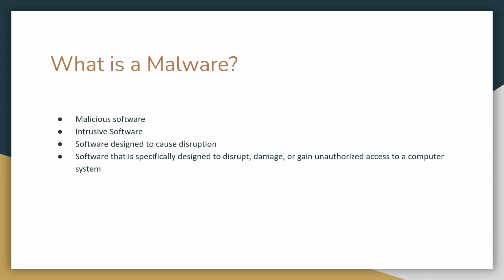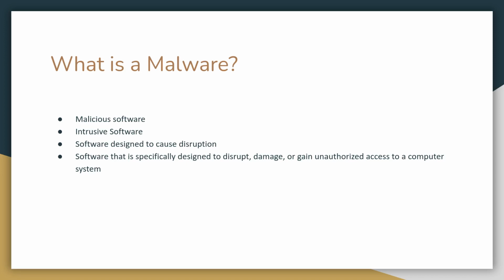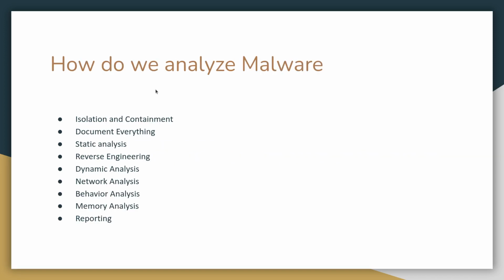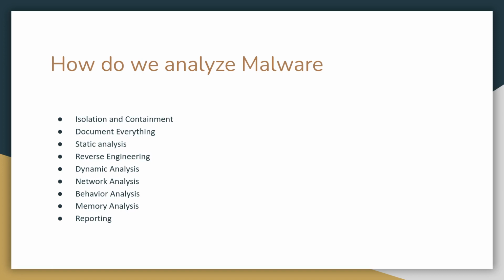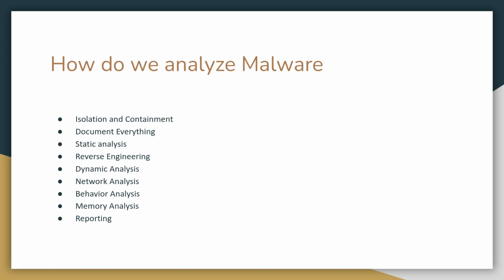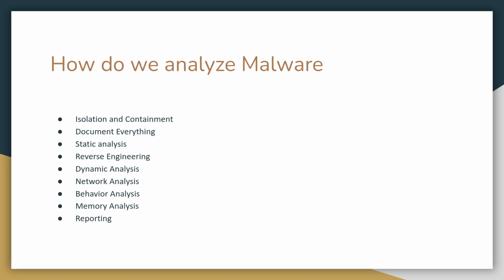Malware Analysis - Static Analysis - Intro - 7